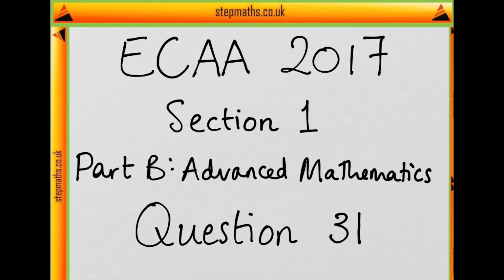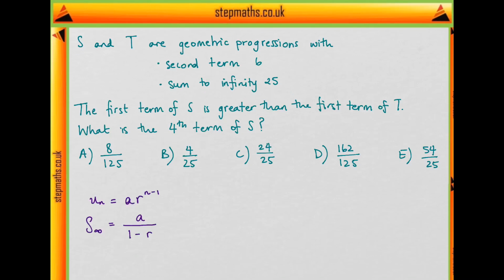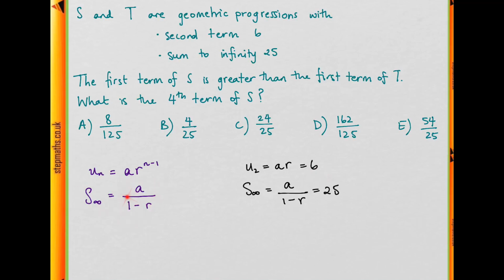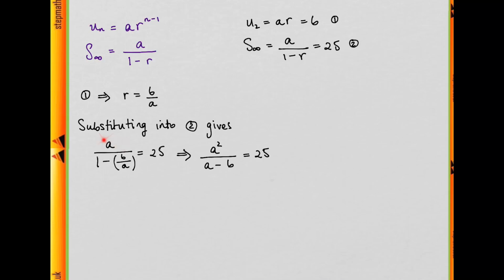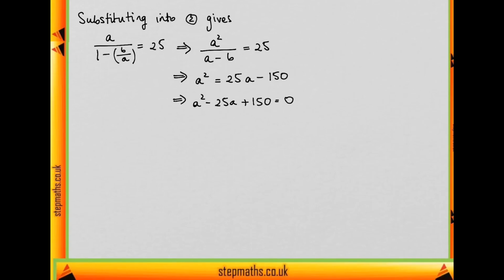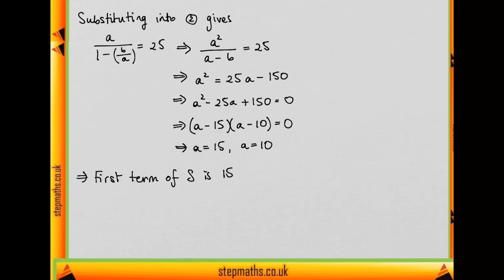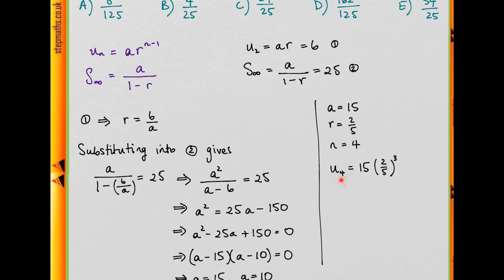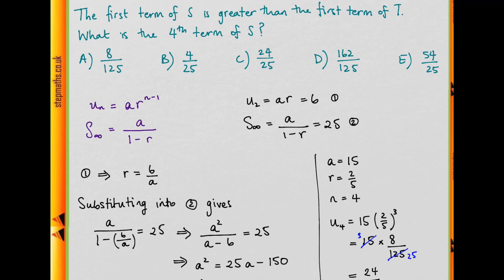ECAA 2017 Section 1 - Q31 - geometric progressions S and T - Worked Solution